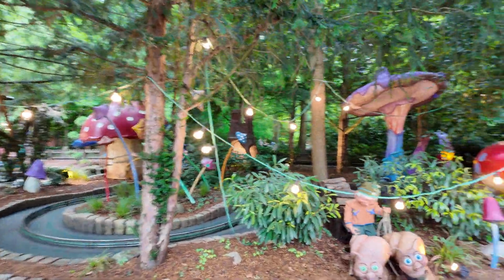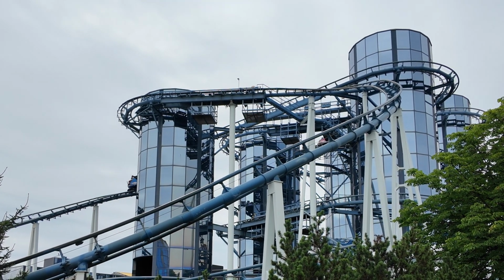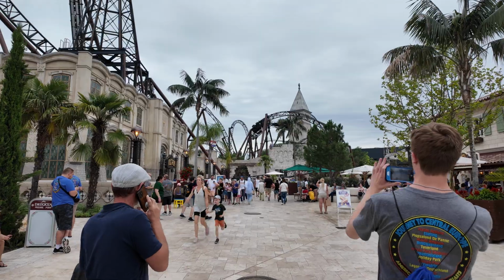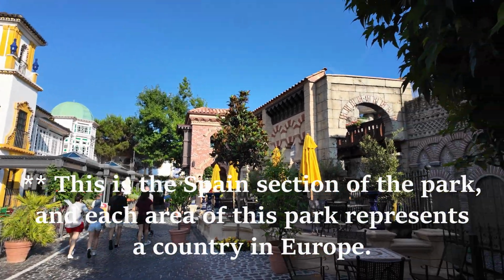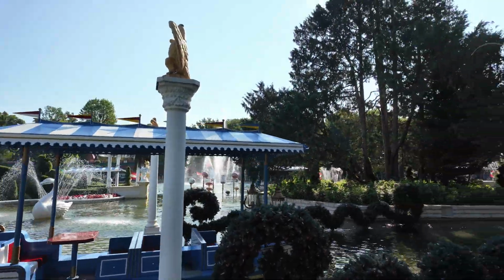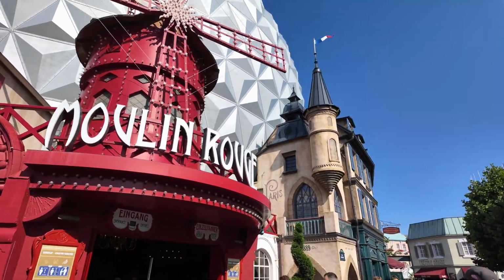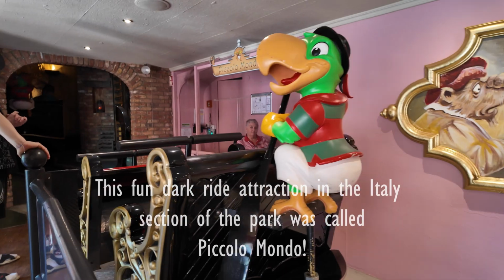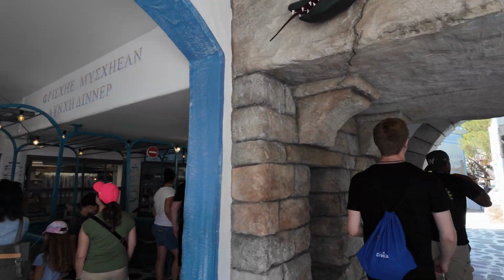Visiting the World's Most Beautiful Theme Park! | Europa Park | CBV's Journey to Europe 2024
Join me as I visit the world's most beautiful park, Europa Park in Rust, Germany. This park is a full-blown resort in itself, featuring a massive theme park and multiple on-site, highly themed hotels (including the Hotel Coloseo, which is where we stayed the 3 days we were at the resort). The park itself is broken out into different areas, each themed around specific countries in Europe. It's home to world-class coasters (including their newest addition, Voltron Nevera), dark rides, transport rides, and shows. In fact, this park is so large, that I needed to break all my footage out into two videos, so please enjoy Europa Park, part one!